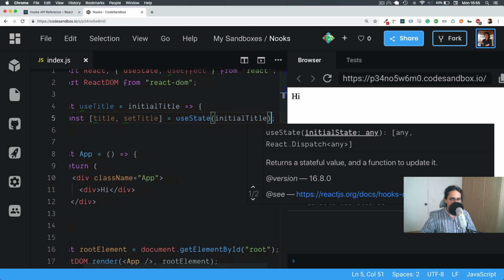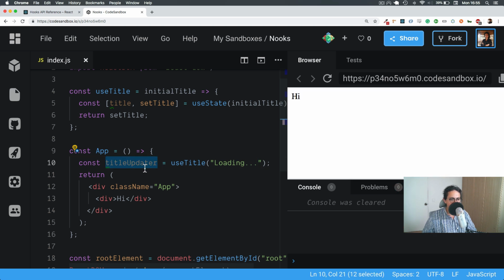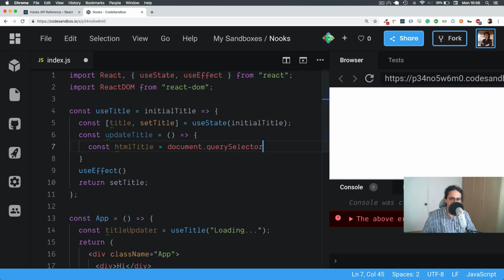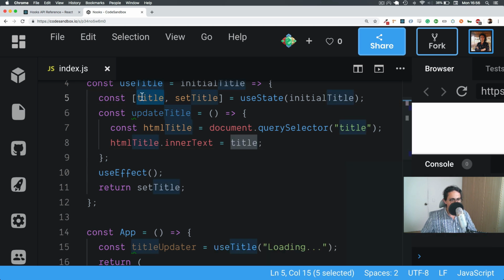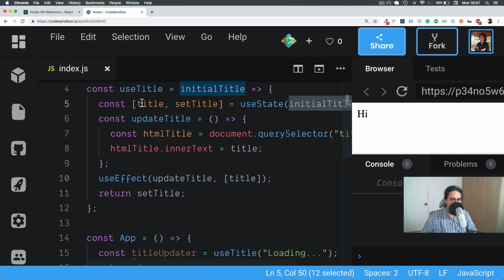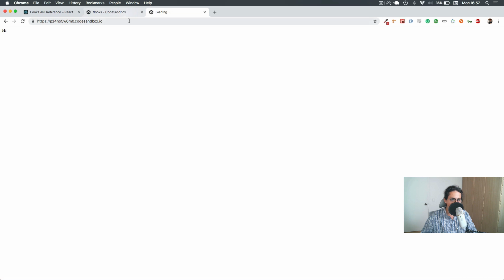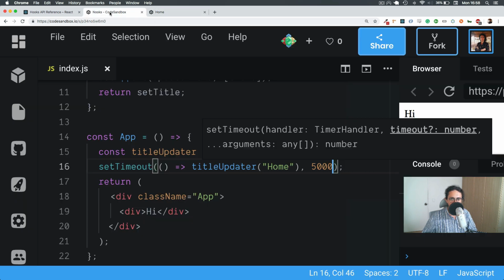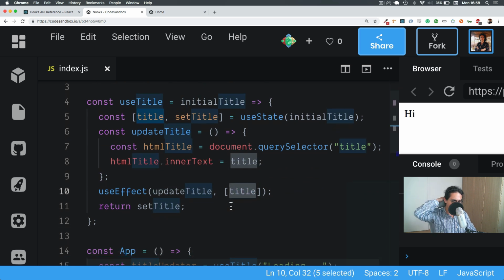실전형 리액트 Hooks | #2 1 useTitle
한글자막 ON!
React Hooks 무료 강의 시리즈 입니다. 언제나 그러하듯이, 이론도 배우고 동시에 실전으로 바로 써먹을 수 있는 리액트 훅 10개를 만들어볼껍니다! 뿐만 인가요? 이걸 오픈소스에 어떻게 올리는지도 배우는 실전형 강의입니다. :)
이 영상의 한글 번역은 노마드 장학생이신 @Danah 님이 애써주셨습니다. 고맙습니다!